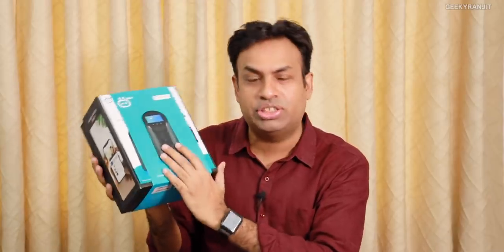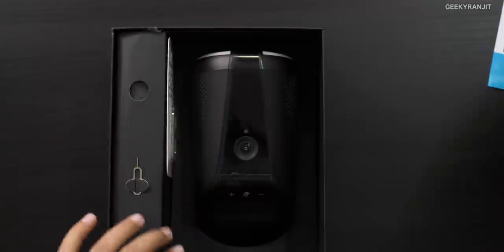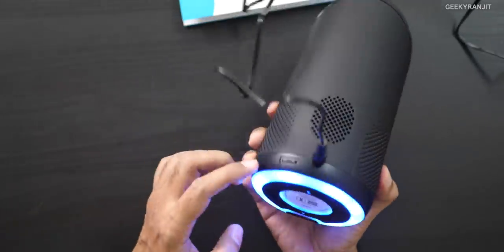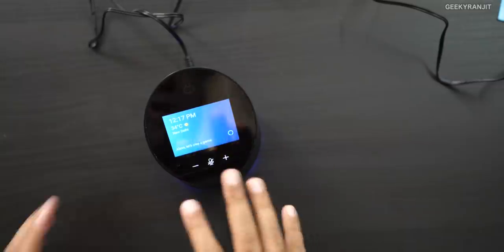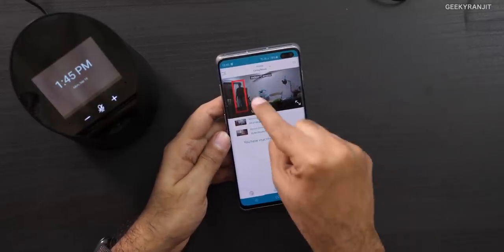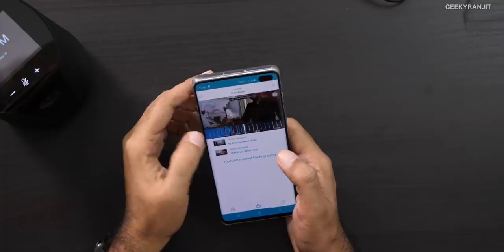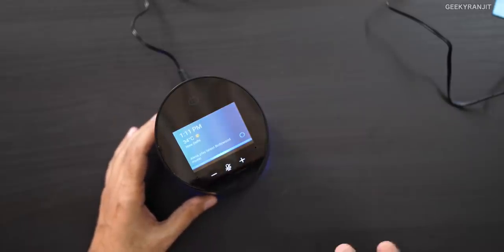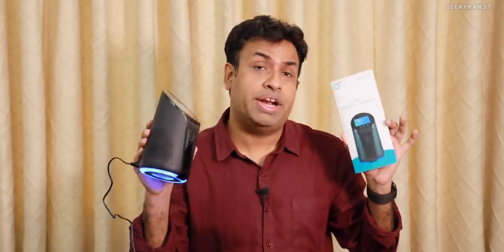Qubo Smart Indoor Camera & Speaker Unboxing & Overview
Qubo smart indoor camera unboxing and overview Qubo is a smart  camera, a smart speaker it has Alexa integration also can control smart home devices has a 2.8" screen it can also act as a bluetooth speaker has all the advance functions of security camera with cloud storage and I give you an overview in this video.

Qubo would be available in India via Amazon from 27th Sept 2019 onwards.